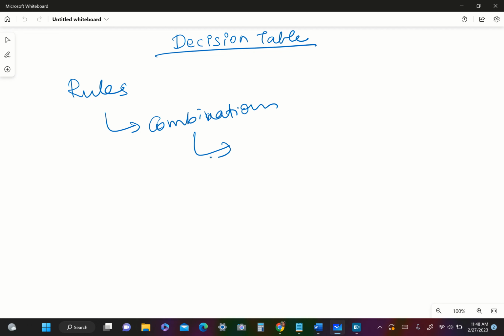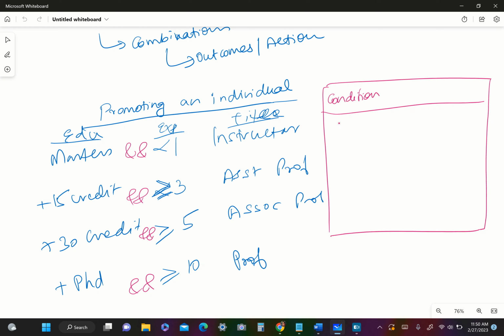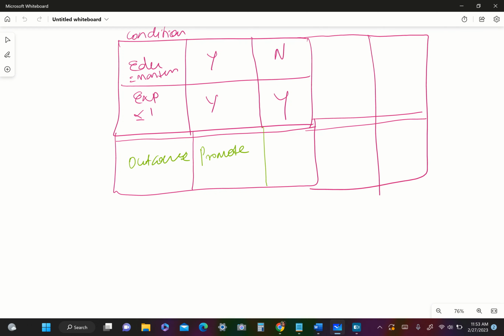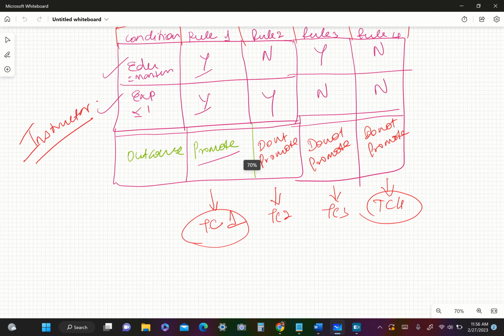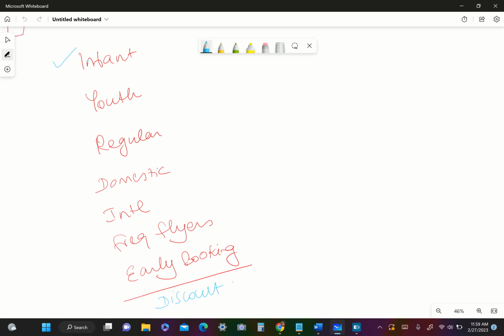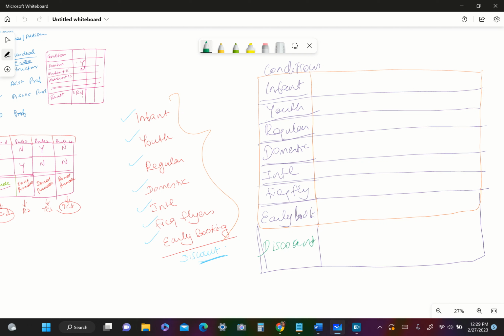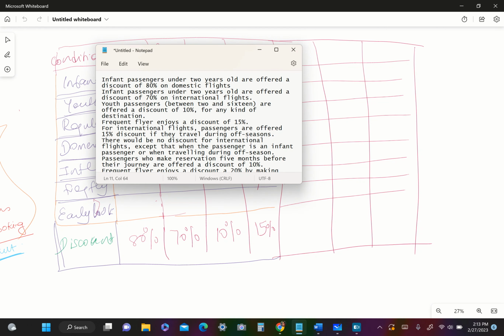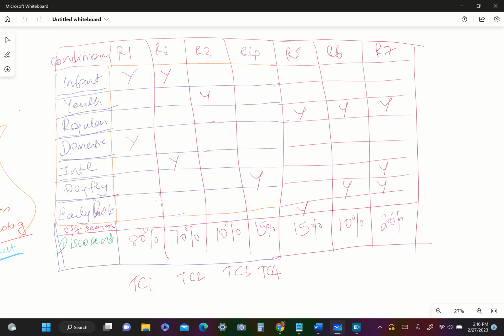Blackbox Test Technique - Design Table